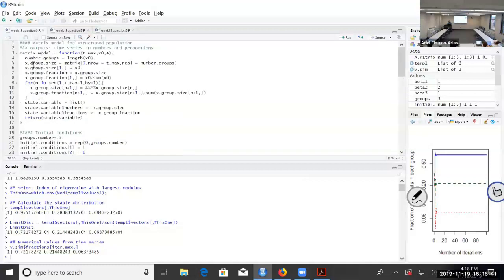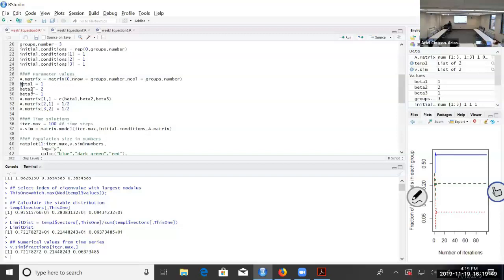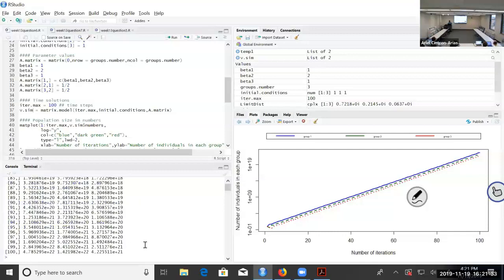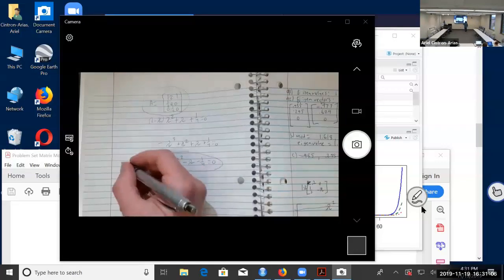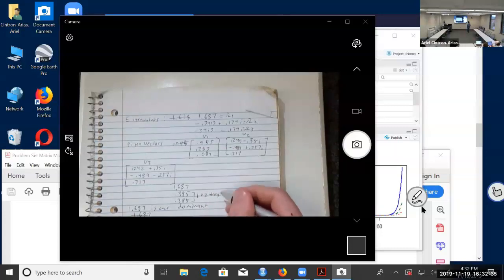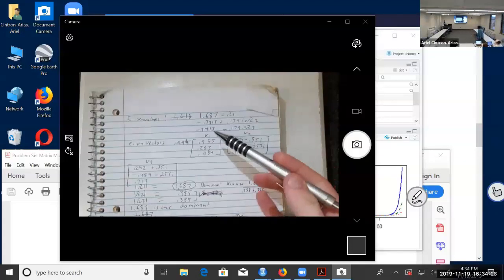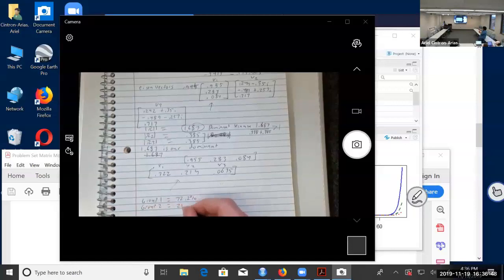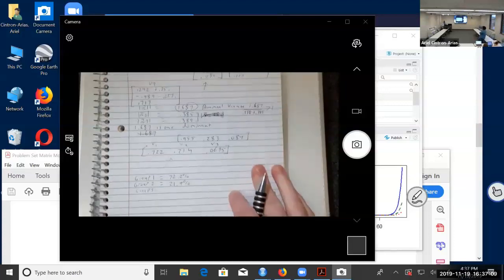Eigenvalue Analysis by Allen